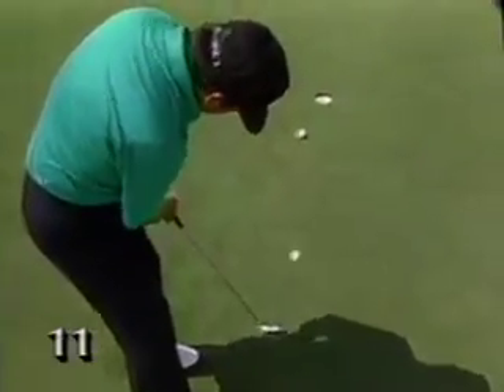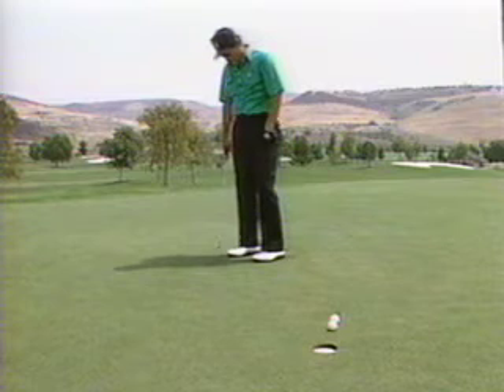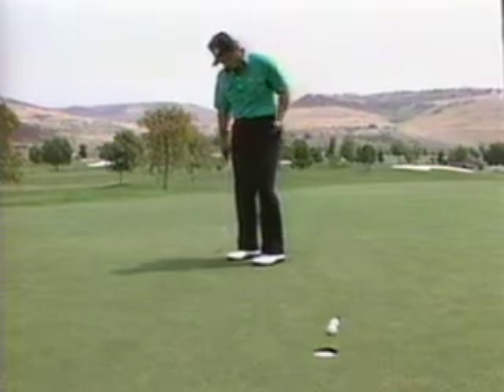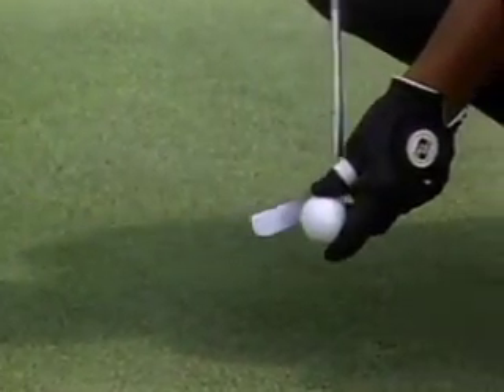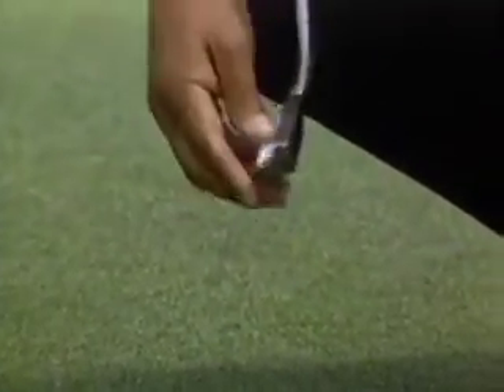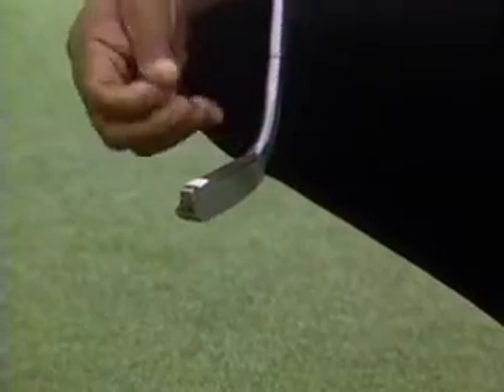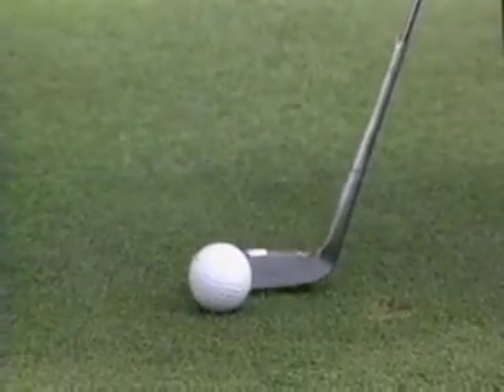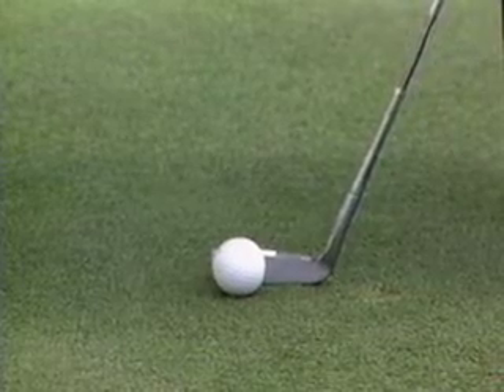2 Minute Golf Lesson: Cutting Across Putts Lee Trevino